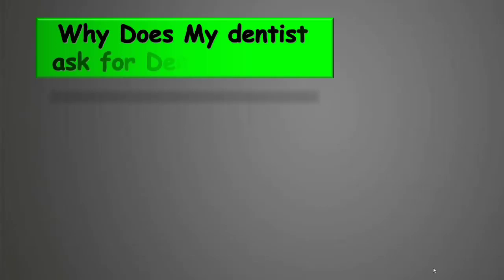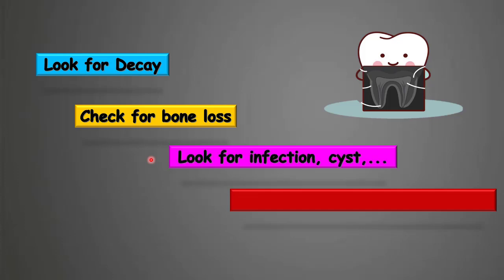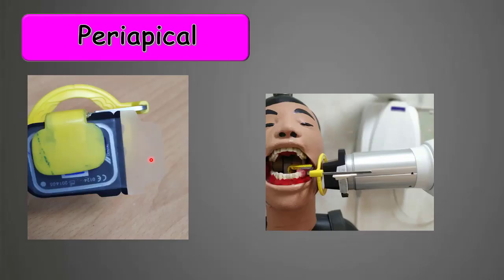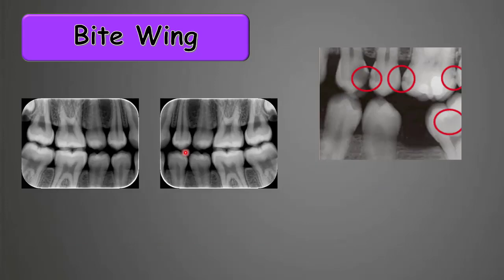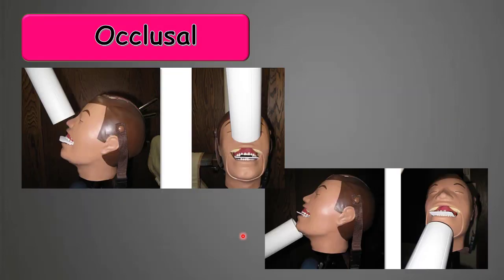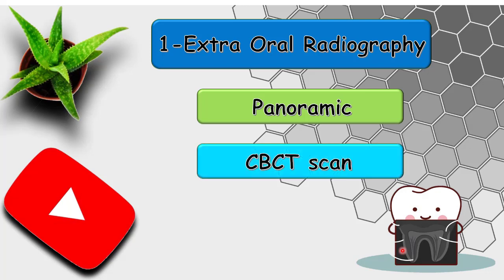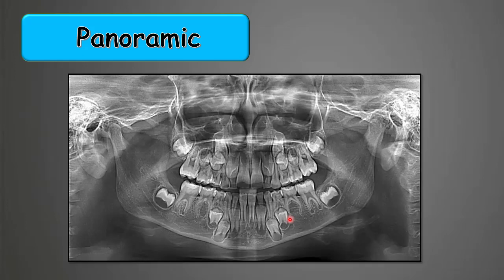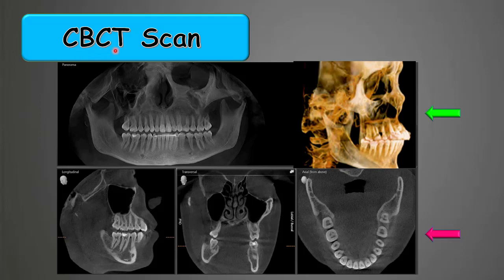Types of Dental X-rays |Dental Radiographs and Why we use them |Oral Radiology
What are Types of Dental X-rays?
In this video we are goanna talk about  different Types of dental Radiographs and Why we use them.

Dento Radiology

0:00 intro
0:30 Why do we take dental x rays?
1:38 Types of Dental X-rays
1:56 Intraoral x ray
2:07 Periapical radiograph
2:55 Bite wing radiograph
3:46 Full mouth x ray
4:11 Occlusal radiograph
5:04 Extraoral x ray
5:19 Panoramic radiograph
7:14 CBCT scan